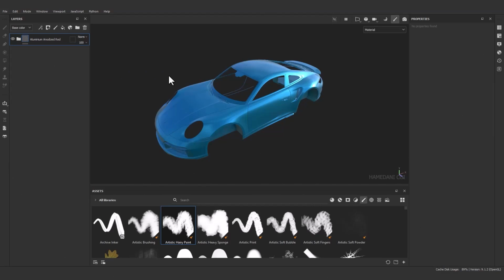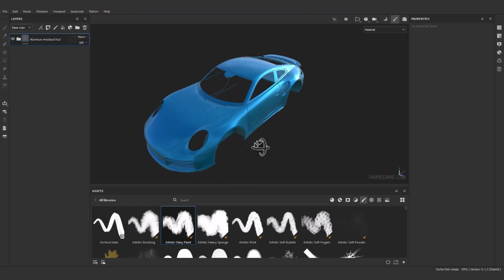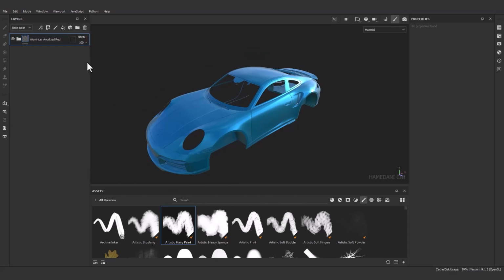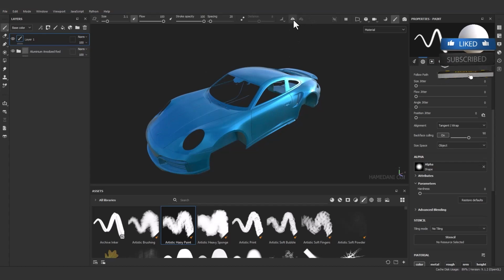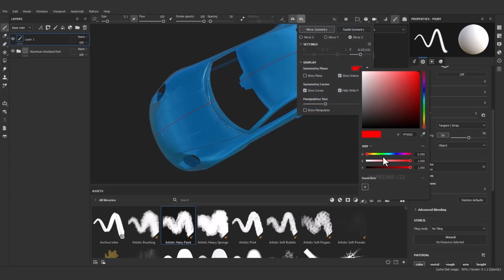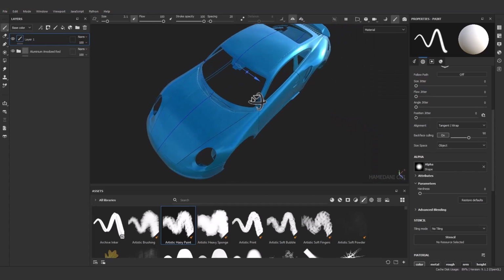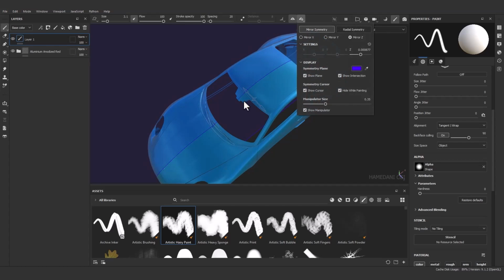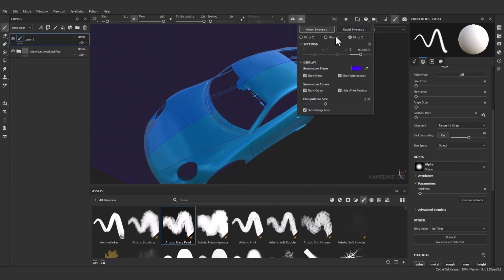How to use Symmetry Tool in Substance Painter?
Discover the power of symmetry in digital painting with our comprehensive guide on using the symmetry tool in Substance Painter. Whether you're a beginner or a seasoned artist, this tutorial will equip you with the knowledge and techniques needed to take your artwork to the next level. Watch now and unlock your full creative potential!
⏰ Timestamps:
00:05 Symmetry Tool in Substance Painter